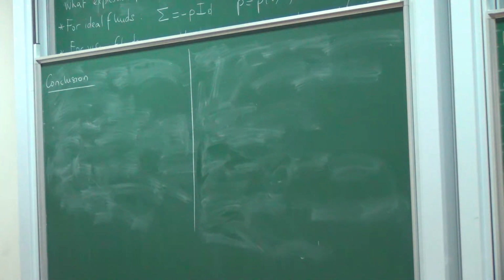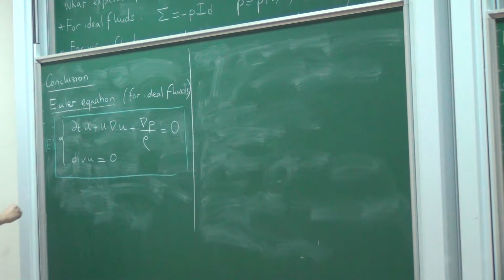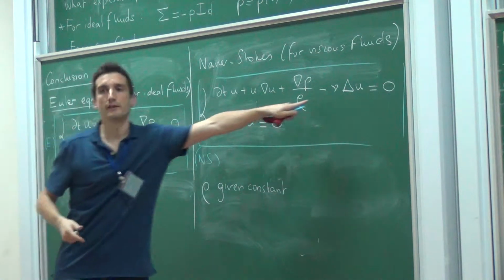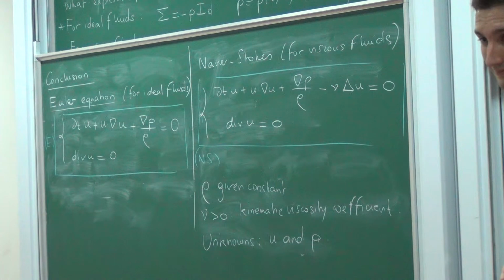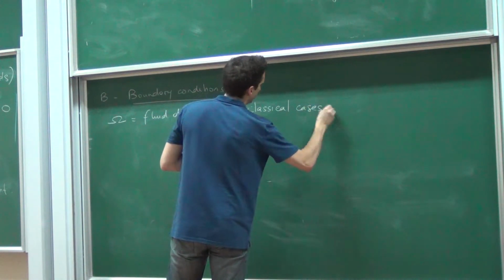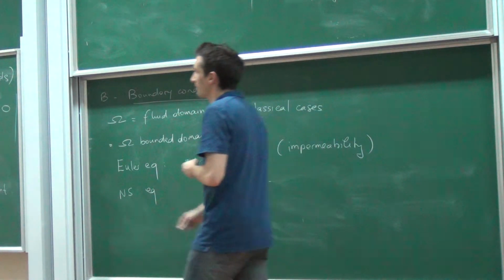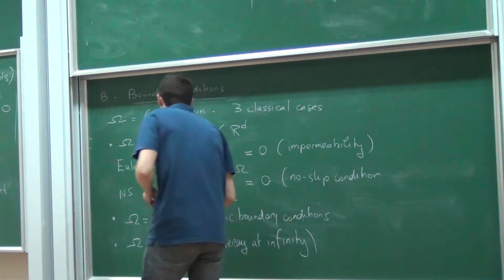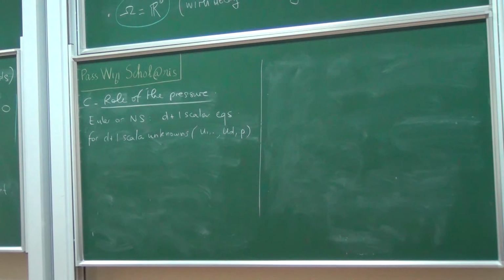Summer Program on “PDEs and Applied Mathematics” 14/7 part 6